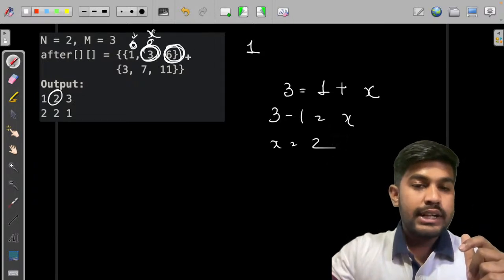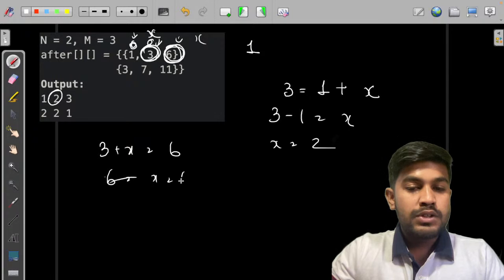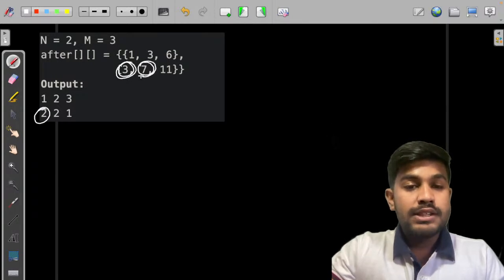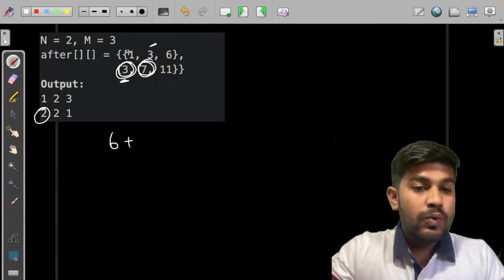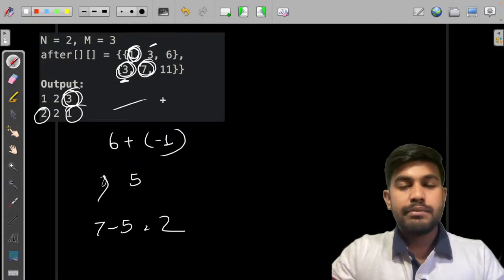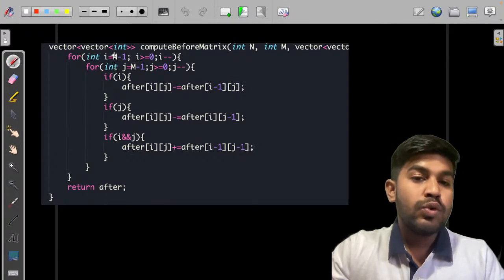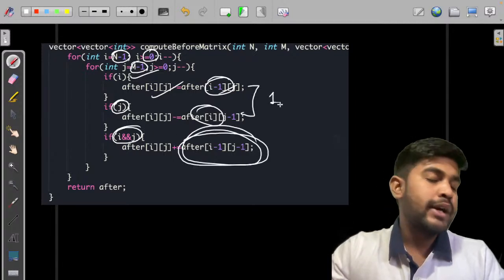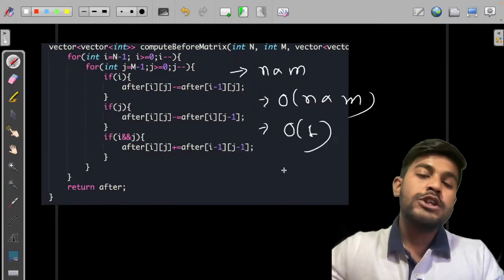Compute Before Matrix | Problem of the Day-06/03/22 | Siddharth Hazra | GeeksforGeeks Practice